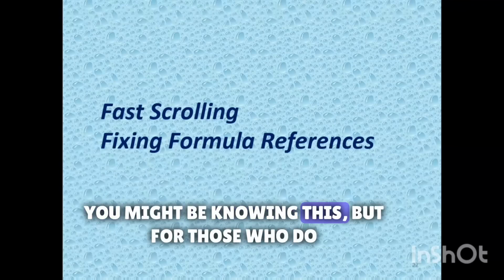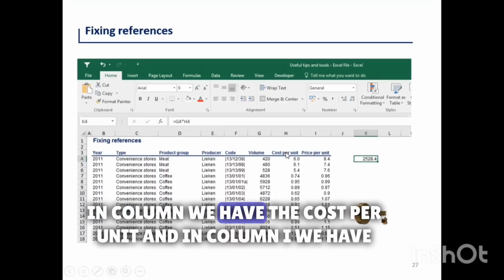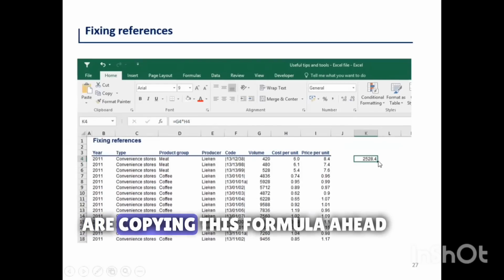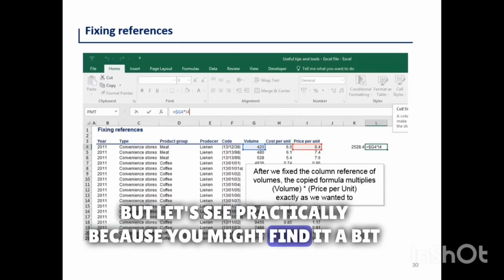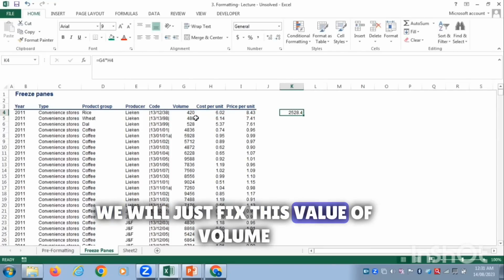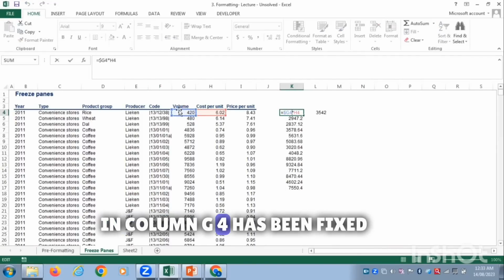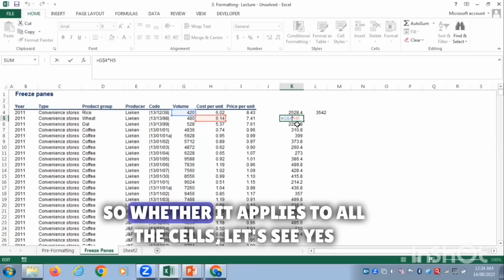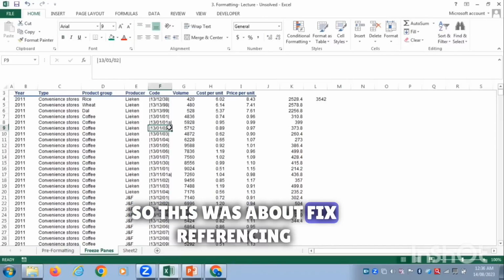How to use cell reference formulas in excel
How to use cell reference formulas in Excel to create powerful calculations.

cell references in excel formulas
cell reference formula in excel
excel$in cell reference

Learn how to generate effective calculations in Excel by using cell reference formulae. The use of named ranges is covered in this step-by-step lesson, along with relative, absolute, and mixed cell references.
Excel cell reference formulae are a must-have for task automation. You will learn the fundamentals of cell references and how to apply them in calculations in this video. Additionally, you'll learn about mixed, absolute, and relative cell references.
Excel cell reference formulae can help you save time and increase productivity. Learn how to utilise them. The fundamentals of cell references and how to apply them in formulas are covered in this video. Additionally, you'll learn about mixed, absolute, and relative cell references.

Excel cell reference formula mastery will advance your spreadsheet proficiency.

EXCEL CHEATSHEETS MENTIONED BELOW

How to calculate Days in Excel

USE TRIM FUNCTION IN EXCEL

Populate Country flag in Excel

How to Prepare Attendance Sheet In Excel

Unveiling Formulas for Excel

How to Copy PDF data in excel

Easy Excel Learning with Automation

How to Add Search Bar to Excel

Unveiling Automatic Sequecing in Excel

Boost Colour Codes Rows

Auto Column Width

00:00 Introduction
01:07 Slide view - Fast Scrolling
02:00 Slide View Fixing Cell References
05:36 Practical Example- Fixing Cell References
10:12 Practical Example - Fast Scrolling